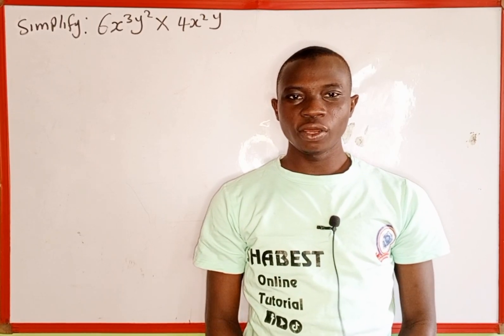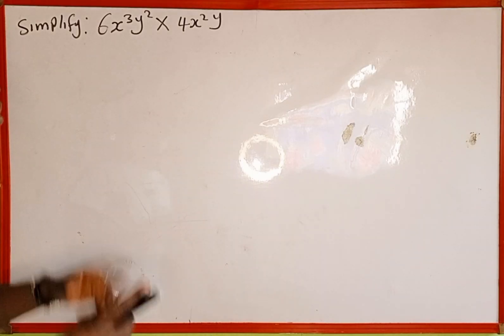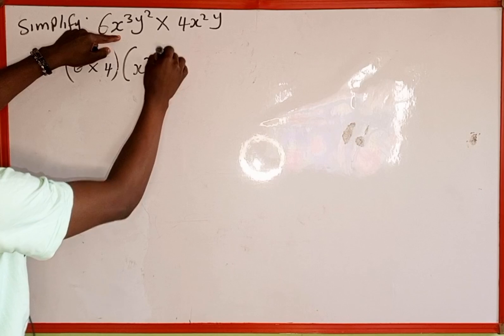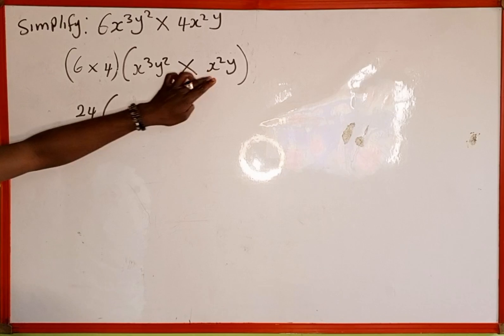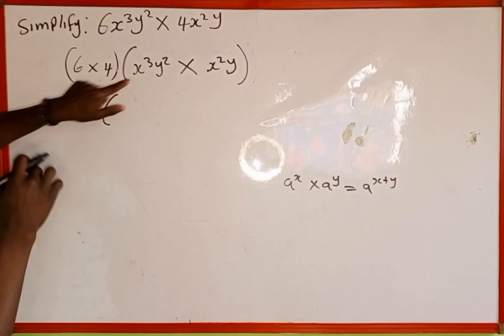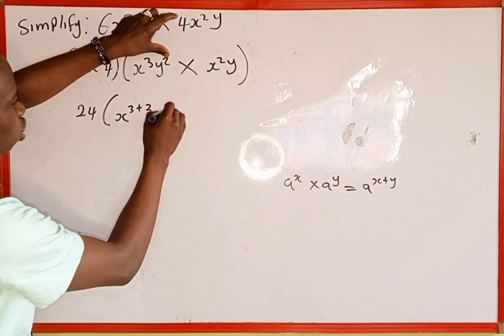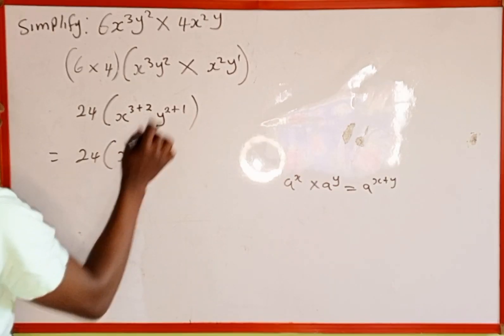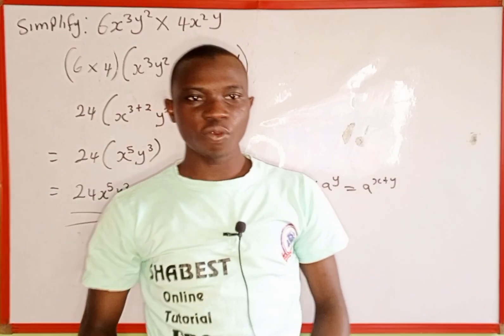simplify the Algebraic expression